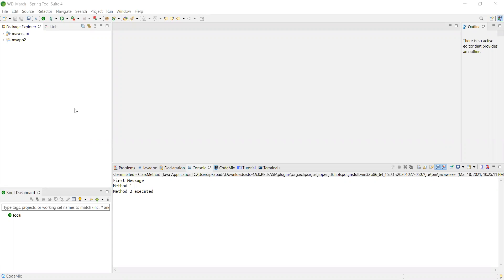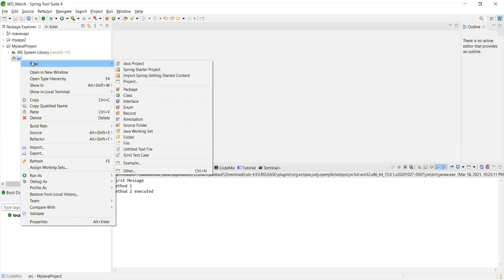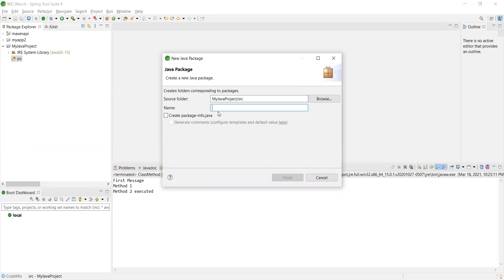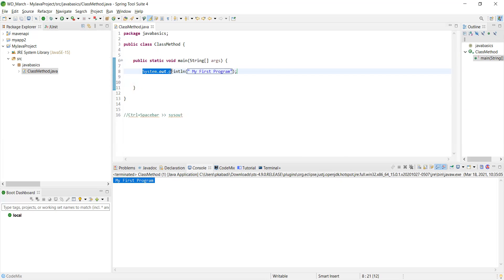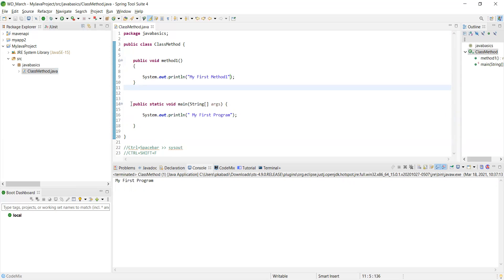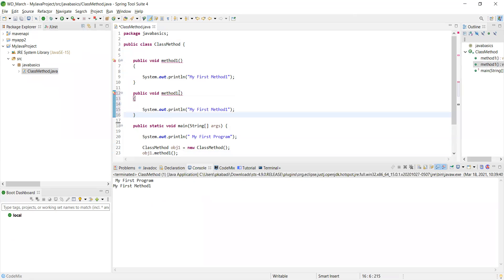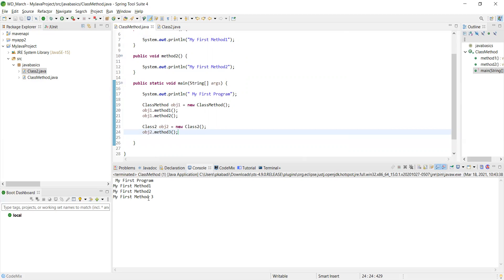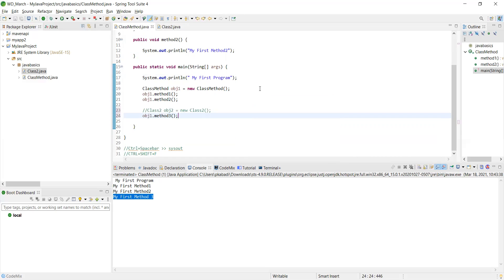Java Programming|Basics|Class|Method|Objects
This Video Teaches on Java Program as below.
1. Creating Java Project.
2. Creating Java Package.
3. Creating different Classes.
4. Creating different Methods.
5. Calling a Method from another Class file.
6. Creating an Object.
7. Extending a Class.
8. Printing the message in the Console.
9. Shortcut keys used in this program and much more.